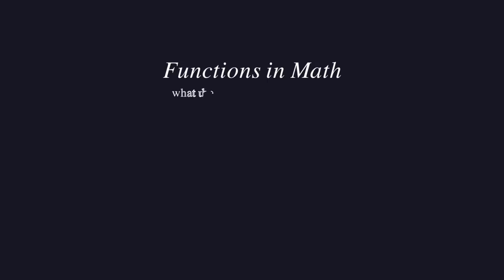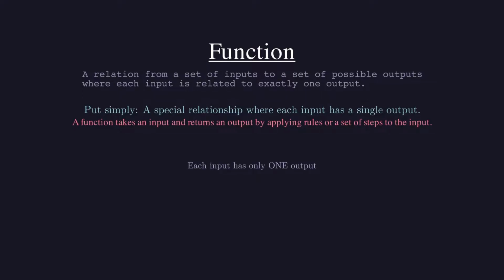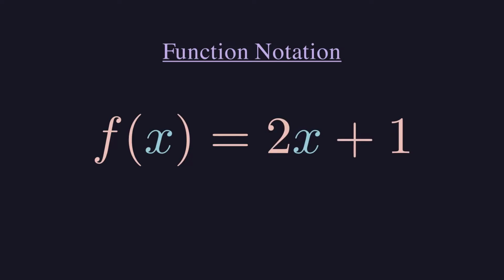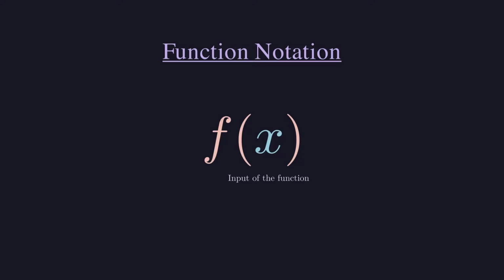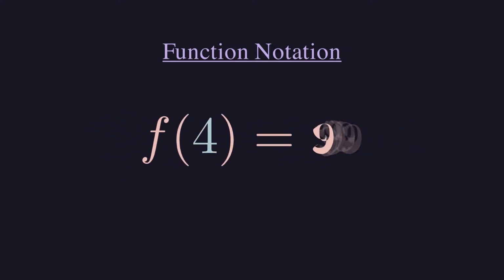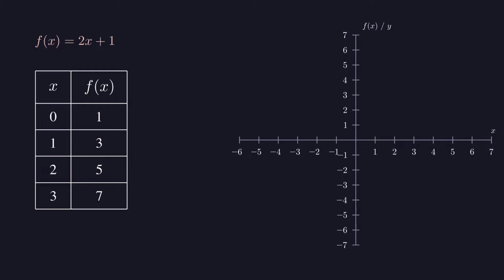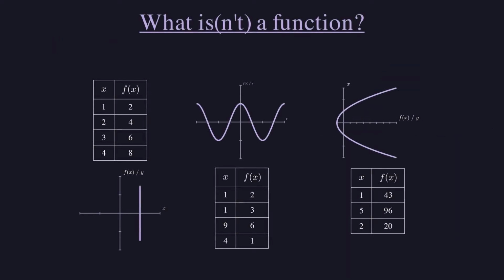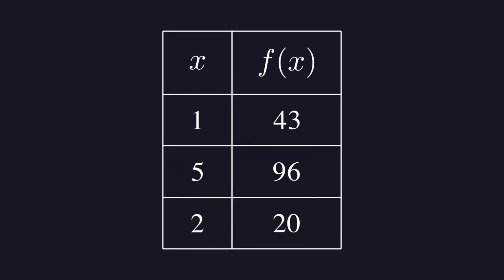Introduction to functions | Algebra fundamentals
In this video of Algebra Fundamentals, I explain what functions are and how they work.

Examples Explained (Left to Right, Top to Bottom):

1: This table can represent a function because each input is mapped to one output, and you can actually guess what the rule of the function is.

2: This graph does represent a function, and it does pass the vertical line test, because the vertical line only ever touches the graph at one point

3: This graph does not represent a function, because you can easily see that a vertical line can touch the graph at two points

4: This is a vertical line. This is not a function and fails the vertical line test because the vertical line touches the graph at an infinite amount of points when it is over the graph.

5: This table does not represent a function because you can see that one input (1) yields two different outputs (2 and 3).

6: Although there is no clear pattern, this table can still represent a function, we just don't know what the function is. As long as no rules are obviously broken, a set of inputs and outputs can still be considered a function.

This video was made possible thanks to the open-source library, Manim, by Grant Sanderson (3blue1brown)